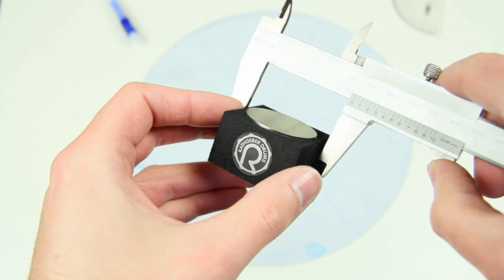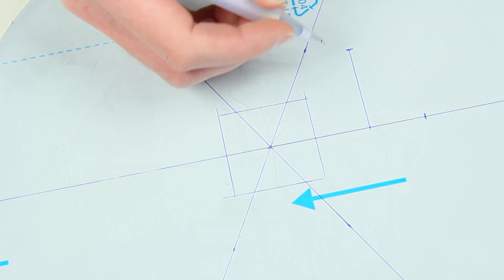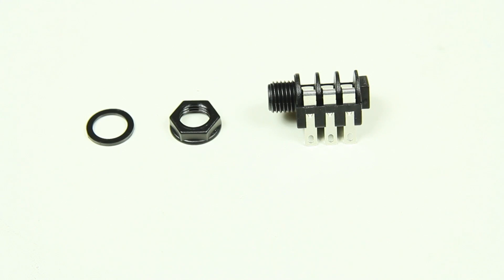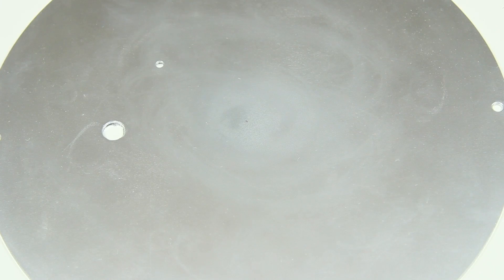E-drum Conversion Part 3 (Tom triggers)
Watch a video about building dual trigger systems for electronic drums with aluminium plates.

2 lugs, including metal angles need to be applied to be able to measure the exact diameter. The angles are from r-drums. They get applied with m4 screws. It is best to also mount m5 screws. We measured the distance between the screws and the inner shell diameter. It is very important to not make the discs too big, as there has to be enough space to move them up or down without them touching the normal lug screws. They take away around 5 mm in this case.
We order the discs at blechking.de. This company is specialized in metal sheet cutting. We choose aluminium as material because of the light weight. The metal sheet should have a plain surface and not be thicker than 2 mm. The shape should of course be a circle. It is really important to submit the radius, not the diameter. Pretty simple. Now just press order and through the magic of an incredible shipping company, it will be delivered within a very short time. We ordered discs for toms and bass drum.
It is really tight. The circles appear to be a little bit too big. A circular can be helpful to determine the exact middle of the disc. I hope everyone paid attention in geometry class. The shells have 6 lugs, so we need to divide the cake into 6 equal pieces according to the lugs. The spot for the holes has to be marked too. The decoupler from r-drums has a dimension of 40 x 40 mm. That means we need to make a 40 x 40 square and the spots for jack plug and the cable clip. The spots need to be punch marked before drilling.
We drill a 4mm hole for the cable clip and 5 mm holes for the angles. The hole for the jack plug has to be as big as the jack plug winding. Fettling is required to remove the sharp edges. We made the mistake to not measure the inner shell diameter as accurately. As a result, we have to take away material near the large hole to create space for the lug screw.
Another big mistake was spray painting one side of the metal sheets with a cheap paint which will not last and does not look good. So we improvised and applied all inside parts to the painted surface. Of course after sanding. A pattern is needed to cover everything except of a square in the middle. It should dry for a few hours. Metall plates have the disadvantage to produce noise. This will lead to loud acoustic noises of the mesh pad.
A way to damp the discs and to prevent them from swinging is applying rubber sheets to them. The sheets are made with the help of patterns. There should be enough space for the rim piezo, jack plug, metal angles and the cable clip. Again the surface needs to be sanded before gluing the rubber. Spray adhesive is the best choice to glue on every kind of material. As you can see, the holes and the spot for the rim trigger stays free.
A test will proof if they fit before copy them onto the rubber sheets. This rubber material is called foam rubber and really easy to work with.
The rim piezo gets attached via foam adhesive dot with a smaller diameter to ensure a more sensitive trigger result. The dot needs to be smaller than the piezo. The decoupler is dividing head- from rim piezo and the rest of the shell. The dot is again smaller than the piezo. R-drums labels the ground cable of their piezos as it does not mean the black cable is necessary the ground cable. The polarity of a piezo can be interchanged despite the cable colours. The guys from r-drums measure every piezo with an oscilloscope and mark the ground cable with a white ring.
In this case the cables get shortened and marked again. We apply some heat shrinking tubes before continuing. We remove the protective layer near the hole for the jack plug. The jack plug and its nut are only made out of plastic in this case. So be very careful when using a wrench. The pieces need to be connected in a specific way. Find the download link to the wiring diagram in the description. We shrink the heat shrinking tubes near the hole to bundle the 4 cables.
The cable clip will be applied with an M4 screw and a few washers. The clip ensures that the cables are not moving and cause rattling noises or destroy their isolation. Now it is time to apply the metal angles. As the aluminium disc has to be a bit lower than the angle bottom, it is best to apply a longer m5 screw and an extra washer to lift the angle up. This depends on the position of the shells lug screws.